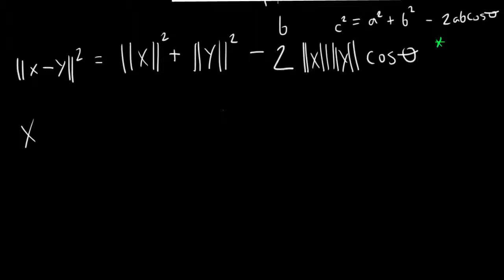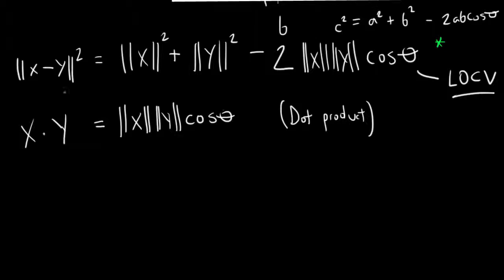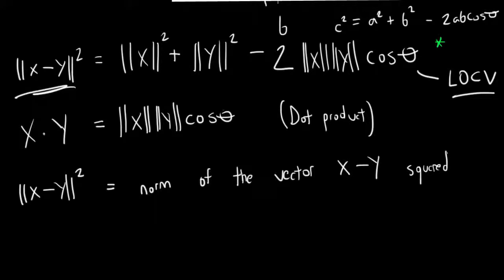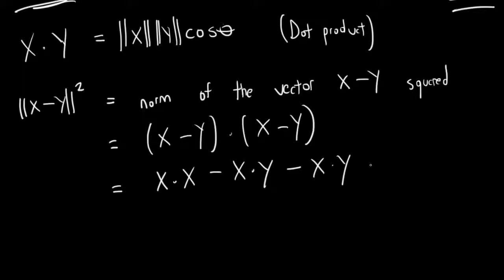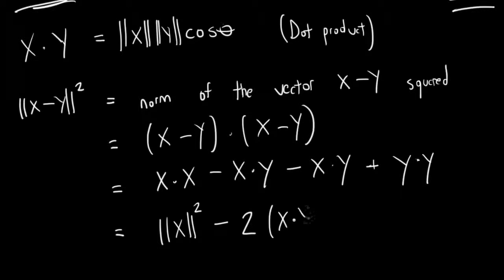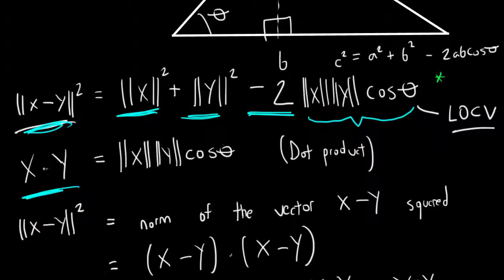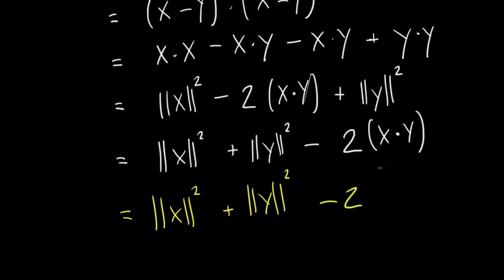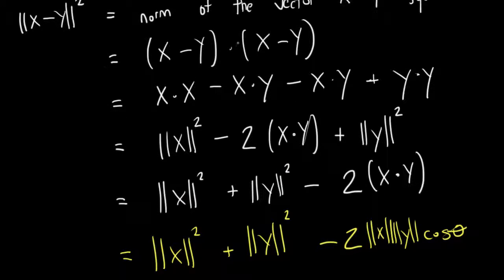Law of Cosines and Dot Product Relation - Linear Algebra made Easy (2016)